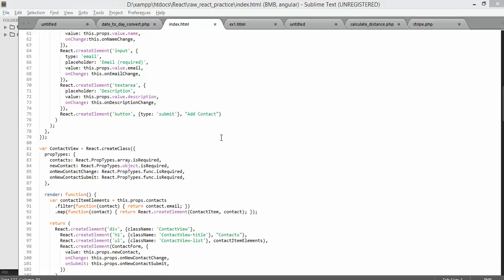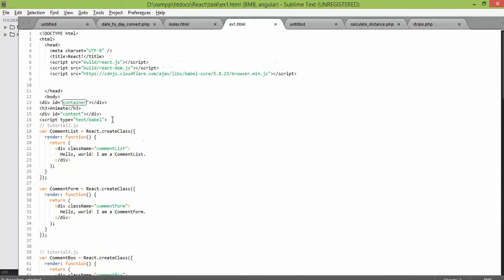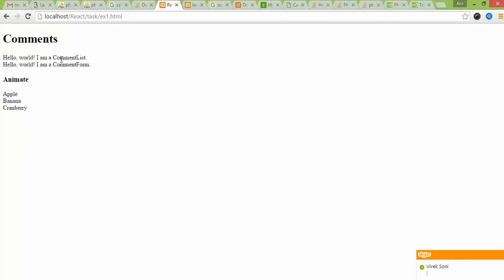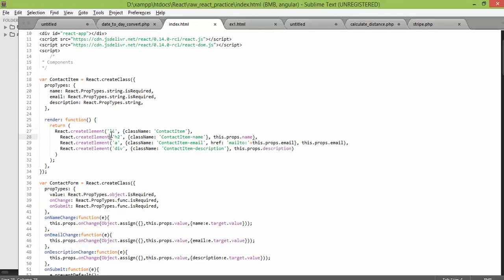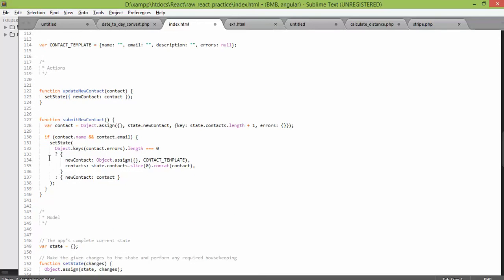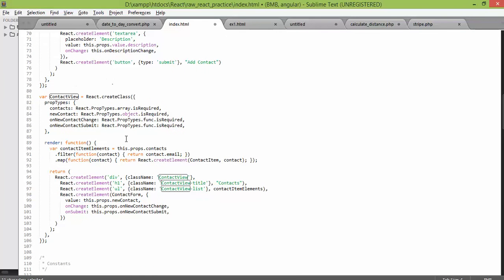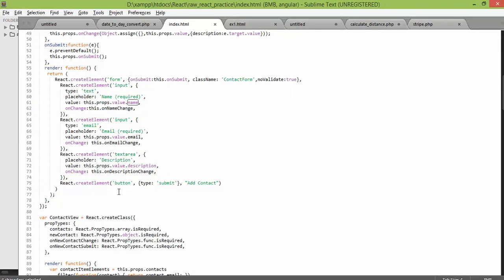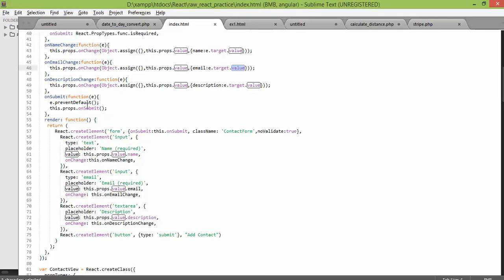React Js basic learning video - Part 1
This will show you basic understanding of React js.
After see this video you able to create basic Ract App with component.